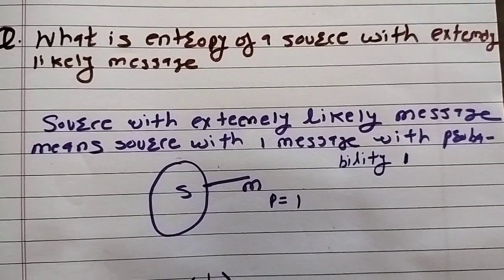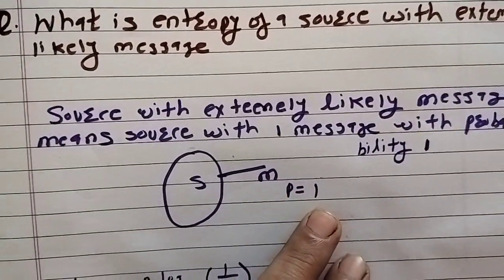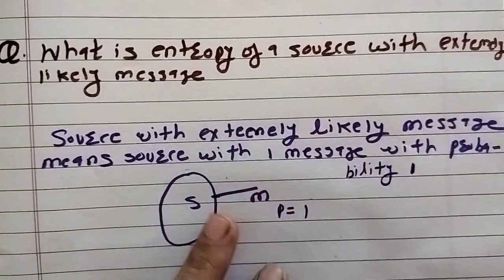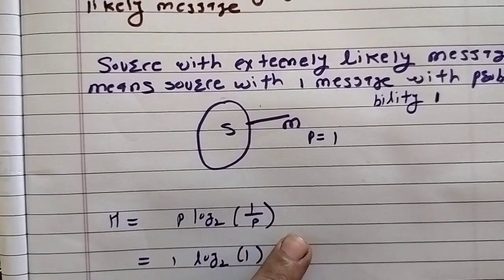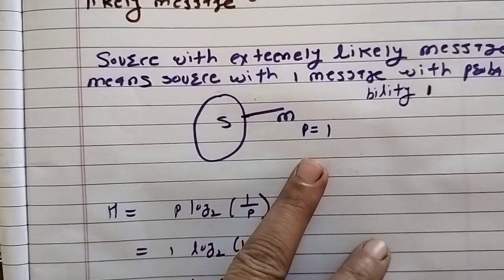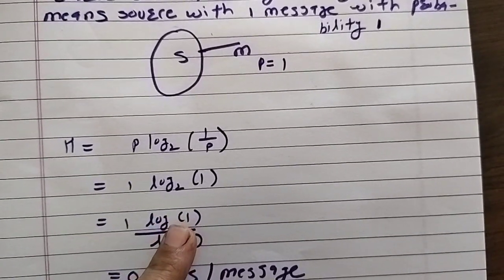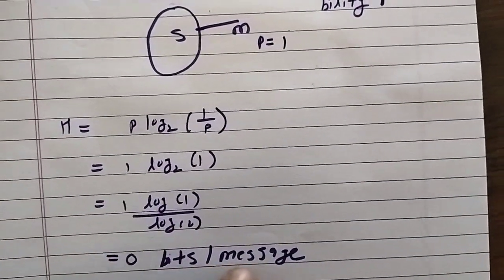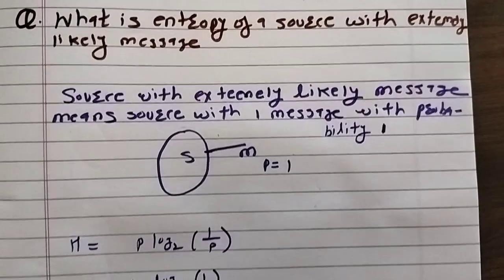entropy of a source with extremely likely message video 10chapter information theory TEETC